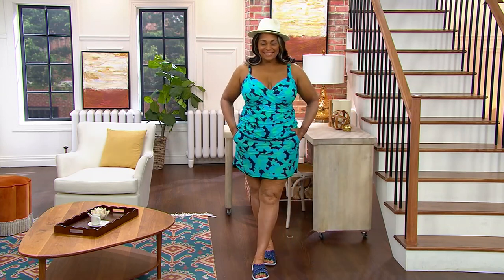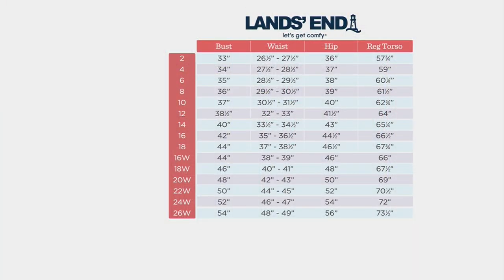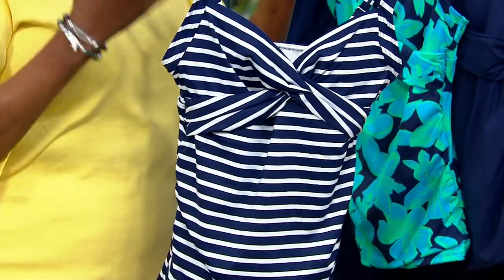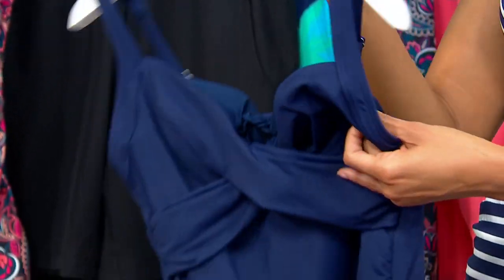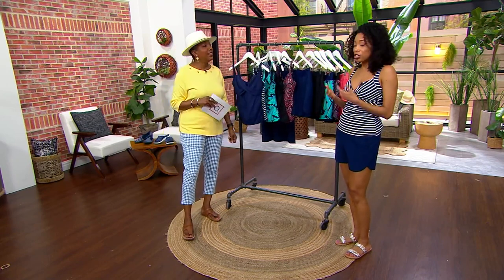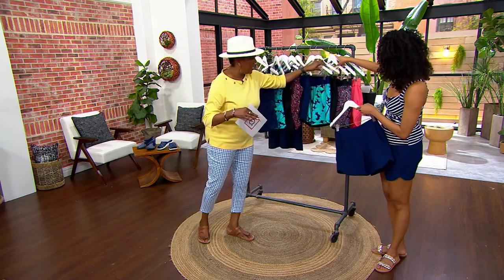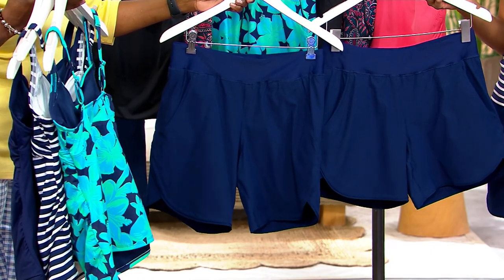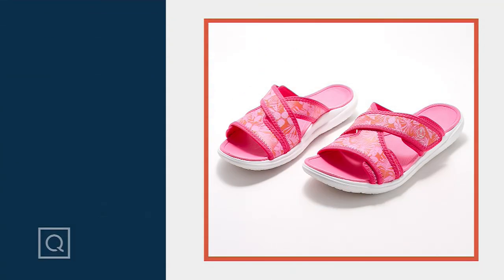Lands' End Choice of Wrap Front Tankini Top or Board Short on QVC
Lands' End Choice of Wrap Front Tankini Top or Board Short